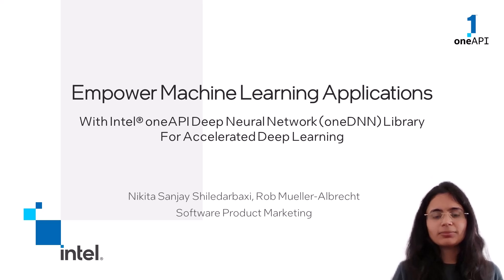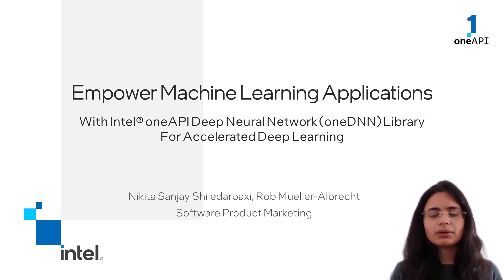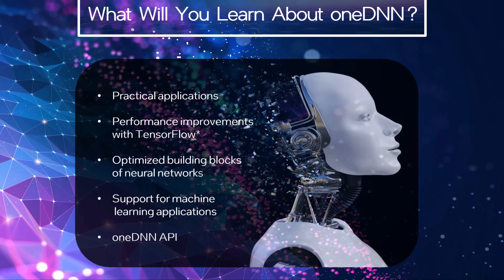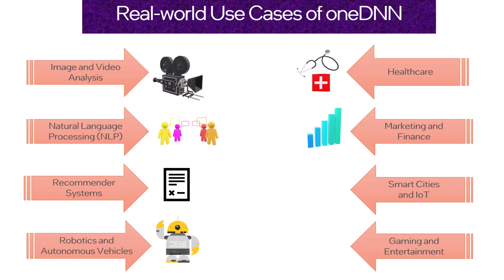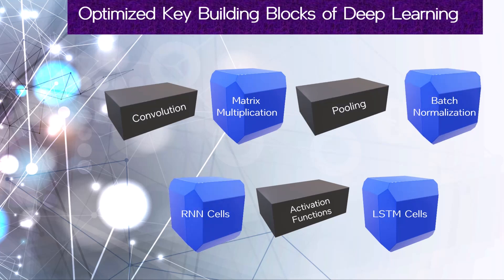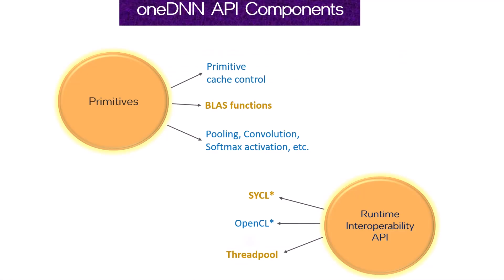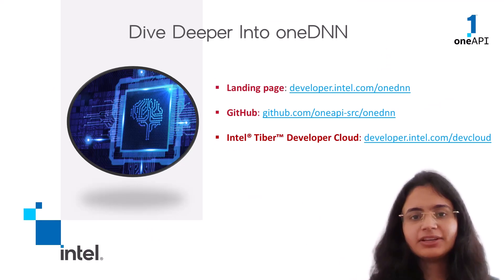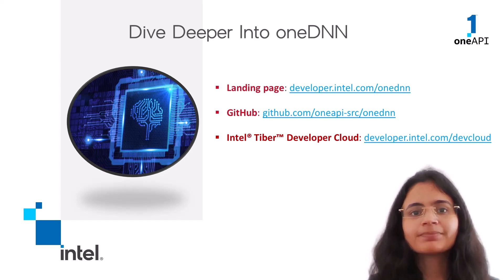Optimized Machine Learning/Deep Learning with oneDNN | Intel Software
Learn how the Intel® oneAPI Deep Neural Network (oneDNN) library helps develop high-performance, optimized deep learning applications on CPUs and GPUs. The video talks about real-world use cases, performance benefits and component APIs of the library. It also highlights the AI and machine learning components, libraries, and frameworks oneDNN optimizes to help developers perform accelerated deep learning.

This video will give you an overview of the Intel® oneAPI Deep Neural Network (oneDNN) library for accelerated, cross-platform, and optimized deep learning on CPUs and GPUs. It talks about real-life applications of oneDNN and how the library forms the foundation of a deep learning application by providing optimized building blocks of a deep neural network. It also highlights the open, upstreamed AI/ML libraries and frameworks that oneDNN optimizes for accelerated deep learning. The video illustrates the performance benefits of implementing TensorFlow* optimized by the library for various machine learning models.

You will also learn about the oneDNN API: How it helps deep learning practitioners and framework developers utilize the library’s abstract programming model, implement graph-based deep neural networks, and interoperate with SYCL*, OpenCL* and Threadpool frameworks.